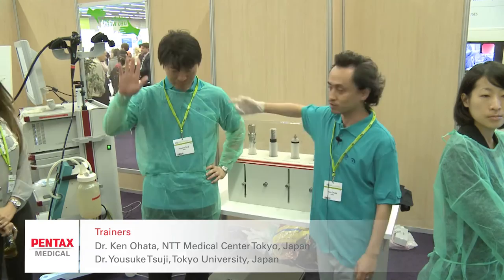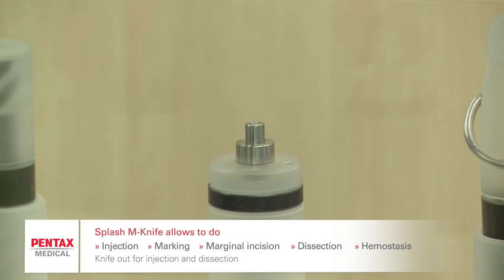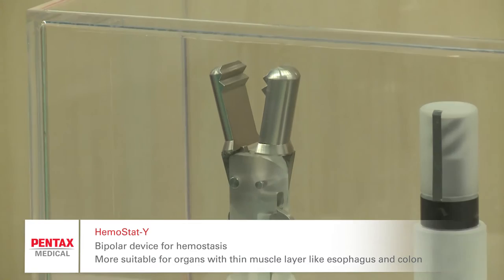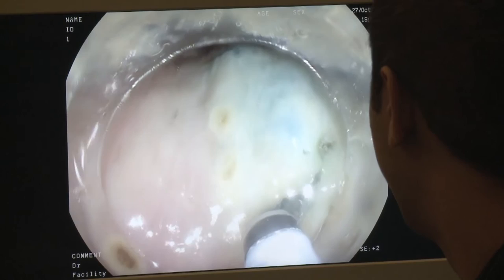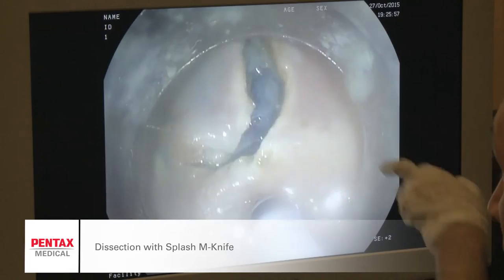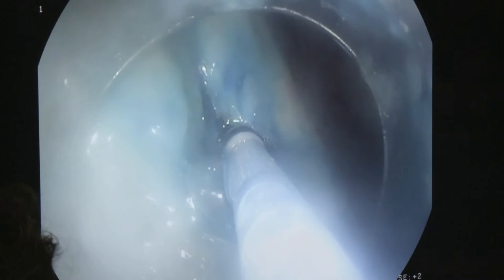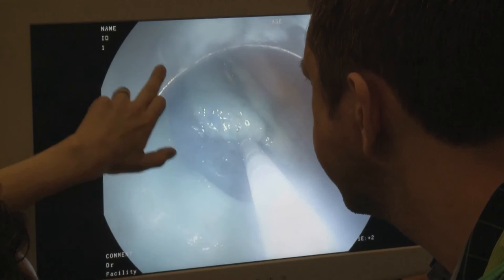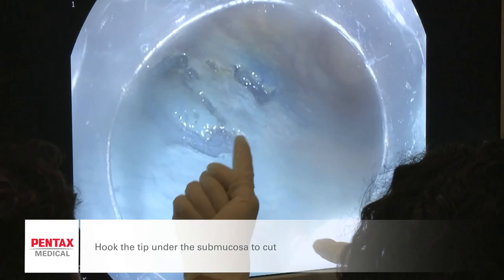Therapeutic Approach to GI Lesions - ESD Open Hands-On Training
This video is showning an ESD Hands-on Training in the ESGE Learning Area at UEGW 2015.

The trainings of the session were held Dr Ken Ohata  and Dr Yousuke Tsuji (Tokyo, Japan).